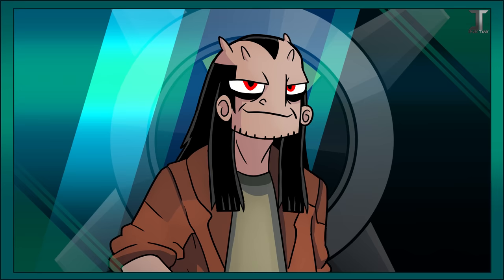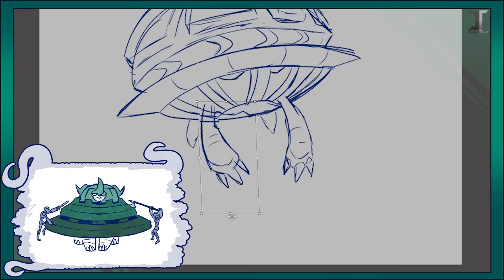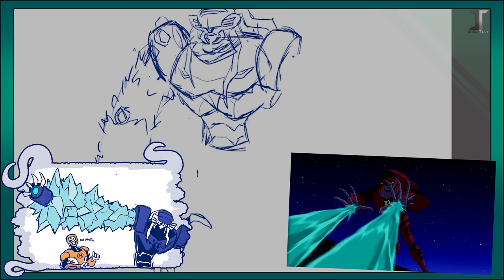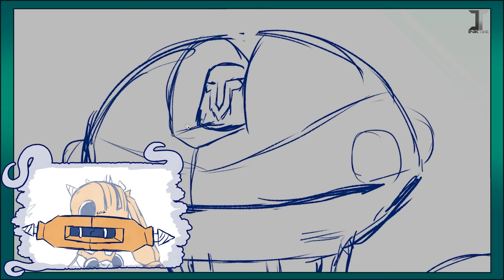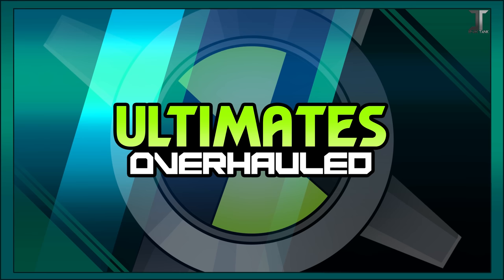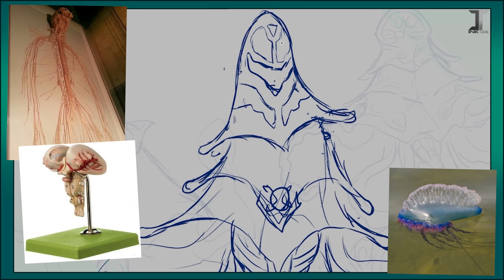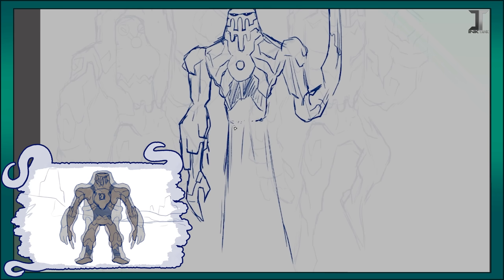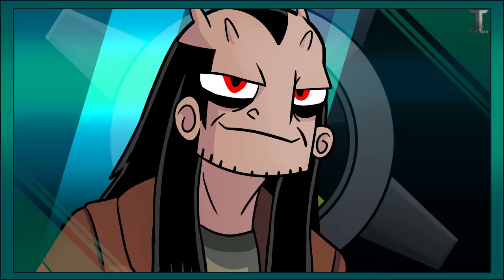Giving Andromeda Aliens ULTIMATE FORMS!! (Ben 10)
Time to collect!

Looking for our Discord? Twitter?
Patron? Twitch? 5 Years Later?

RULES:
The Ultimate Evolutionary Simulation (UES) is the Ultimatrix Program that forces Alien DNA to evolve by processing it through a simulated war zone, until a combat-centric evolutionary change occurs. This simulation generates numerous variable threats, so you never know exactly how the alien would change.

1) Color Palette Must Change; All Official Ultimates have a different color scheme than their base form.
2) Trade Off; The Ultimate must gain a new ability and lose something in order to get it.  (previous power or physical feature)

TIMECODES:
0:00 - Introduction
0:52 - Terraspin
2:52 - Waterhazard
4:37 - Armodrillo
7:08 - AmpFibian
9:44 - NRG
11:51 - Outtro